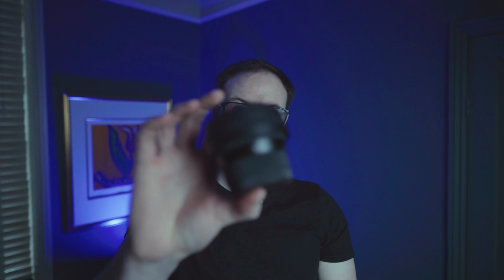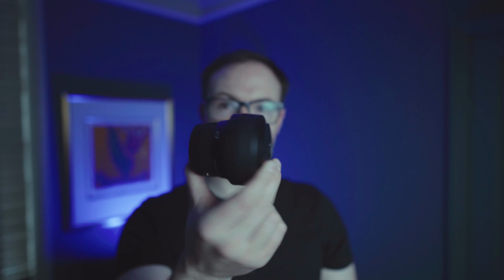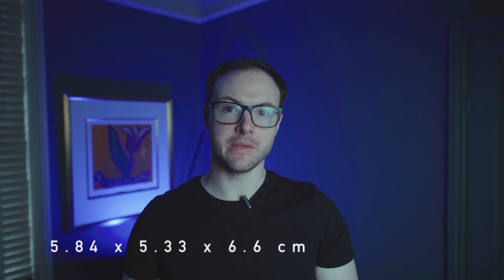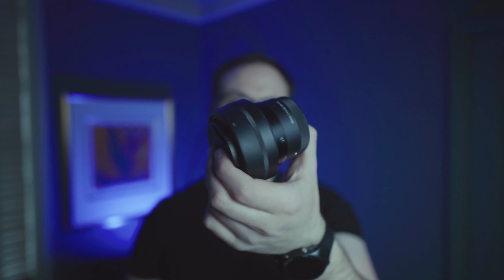Sigma 56mm 1.4 2022 - B Roll King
The Sigma 56mm 1.4 2022 is a do it all lens. B-Roll, Portraits, Product shots, Bokeh shots, its all here! The B-Roll and examples in this video were shot on the Sigma 56mm.

It is the APSC king at this focal length but there is serious competition from the likes of Sony and Viltrox who want to spoil the Sigma party.
0:00 Intro
0:24 Sigma 56mm Features
4:04 Photo Examples
6:11 Video Examples
7:36 Summary
Main Camera
Favourite Lens
Vlog Lens
Street Lens
Studio Audio
Outdoor Audio
Mini Tripod
Action/POV camera
POV Chest Mount
Camera Bag